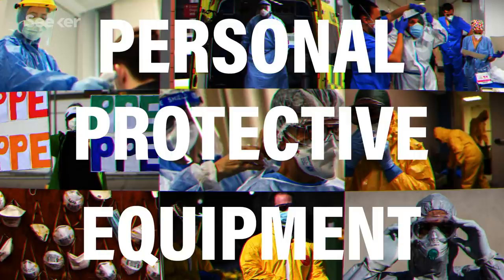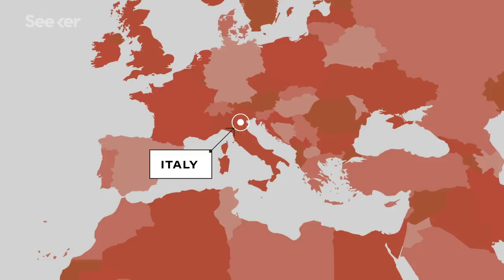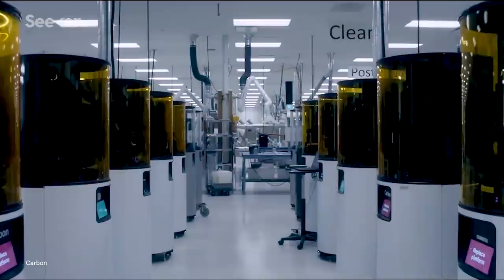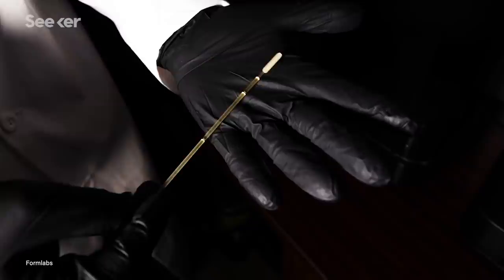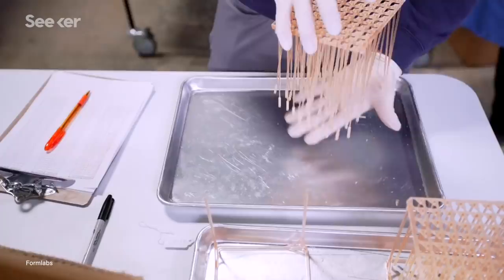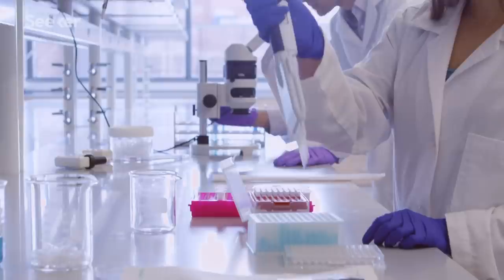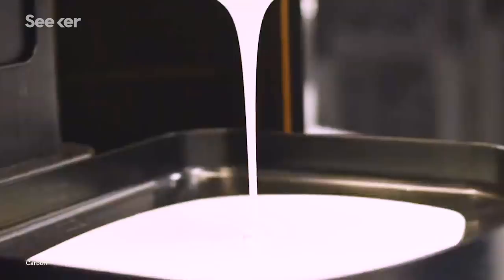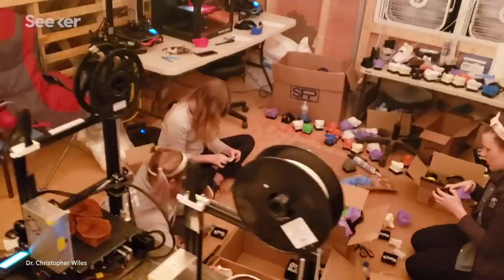The 3D Printing Industry Just Built a Stockpile in the Cloud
3D printing has been around for years, but this moment is different. The global 3D printing industry has come together to build millions of emergency medical gear for frontline workers in record time. The catch? All of its in the cloud.

As COVID-19 continues to sweep across the world, the global pandemic has created a major shortage of critical personal protective equipment (PPE) putting healthcare workers at risk as they work on the frontlines to treat patients and get the spread of coronavirus under control.

This has led to a mad dash for PPE, and has thrown one tiny item in particular into the spotlight: the nasopharyngeal swab

Nasopharyngeal swabs aren’t your average q-tips—they need to be long enough to reach the back of your throat, with synthetic fibers to effectively sweep for a sample to effectively test a patient for COVID-19. And doctors need millions of these swabs in order to test and contain the spread of COVID-19, but as the novel coronavirus continues to spread at an unprecedented rate, the demand for the swabs has been met with a major bottleneck in the global supply chain.

Enter: A network of 3D printing companies and clinical researchers working to design, prototype, and mass 3D print swabs and other forms of PPE…and fast.

In Part 1 of this Focal Point double feature, we speak with Gaurav Manchanda, Director, Healthcare at Formlabs and Elle Meyer, Director, Life Sciences at Carbon, to learn more about what this process looks like and how exactly this gear is being printed so rapidly. Watch to find out more.

The race to 3D-print 4 million COVID-19 test swabs a week
“The country needs tens of millions of nasal swabs if it’s going to test enough people for COVID-19 to safely reopen the economy, but swabs are in short supply. A consortium of academics, medical workers, and manufacturers have joined forces to relieve the bottleneck through 3D printing.”

When these Boston doctors ran out of virus-testing swabs, they mobilized an army of 3-D printers
“In the Beth Israel consortium, Carbon, a maker of 3-D printers, has teamed up with Resolution Medical, a Minneapolis-based maker of medical devices, to produce nasopharyngeal swabs. Medical experts, including members of a Stanford Health Care task force, helped develop that swab model using material ordinarily used for dental implants.”

The case for ending the Covid-19 pandemic with mass testing
“By one estimate, America may need 35 million Covid-19 tests per day for people to return to work.”